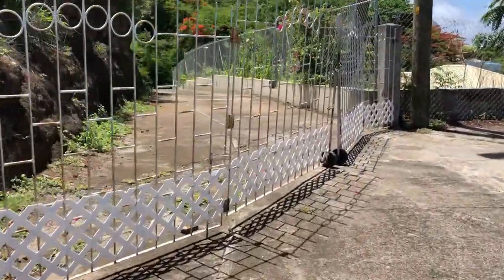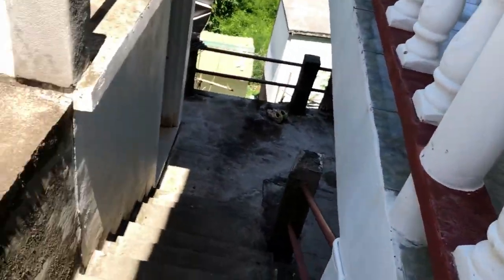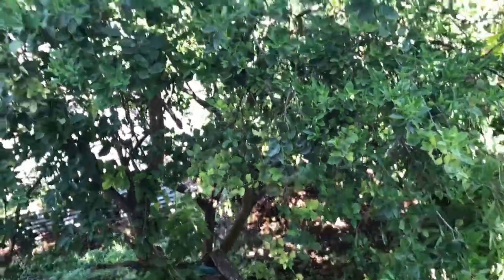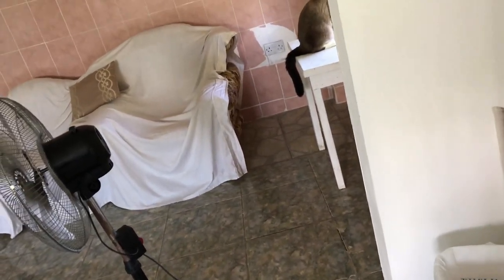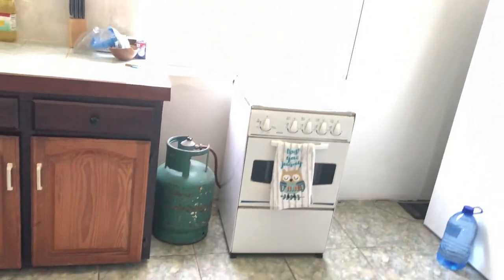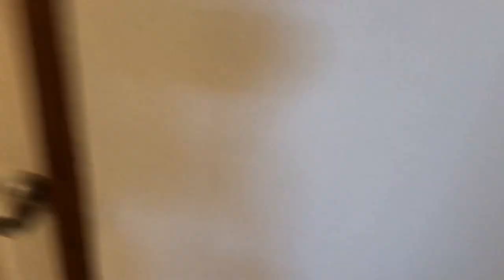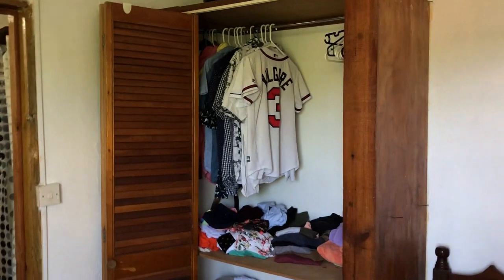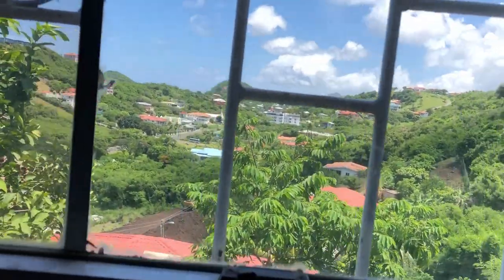My Apartment in Grenada (Off Campus at St. George's University)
Welcome to my place! This video show's my apartment where I'm living in Grenada. I'm living off campus since I have my cat Toulouse here with me. It's not much, but typical to a lot of houses here in the islands.

About me: My name is Brittney Kilgore. I was born and raised in Atlanta, GA and am an alumni of the University of Georgia (UGA). I am currently a veterinary student at St. George’s Univeristy. SGU is located on the Caribbean island of Grenada. Although I’m a vet student now, I’ve been a vet tech for years. As I achieve my DVM, I’ve started this channel to document and share my life. I hope to oneday practice small animal / feline medicine. Until then, hope you enjoy my journey!